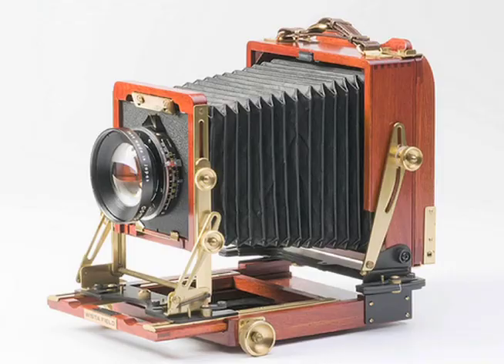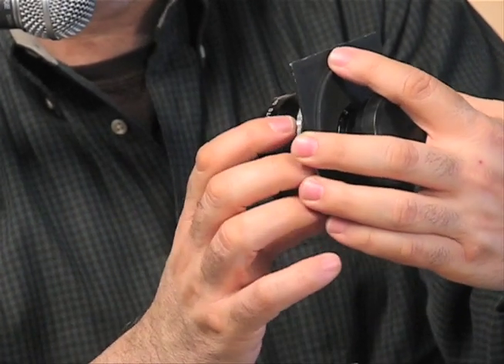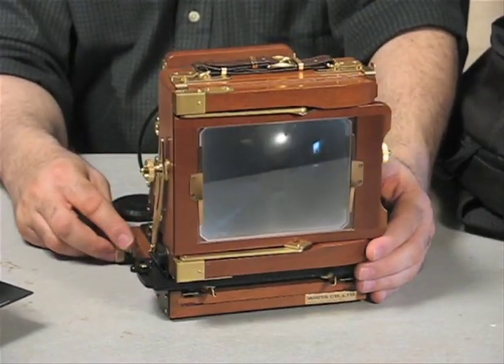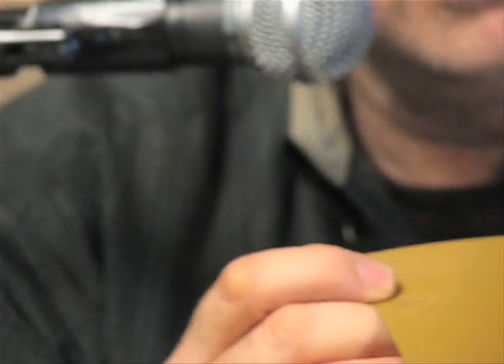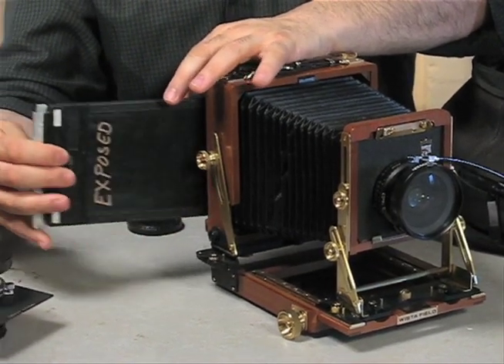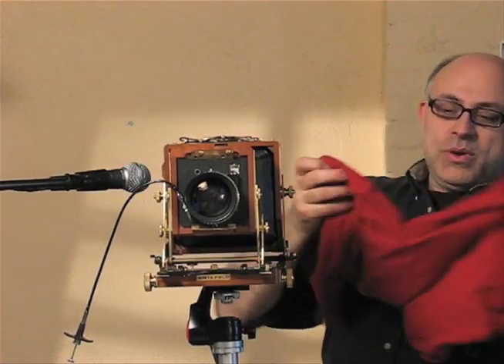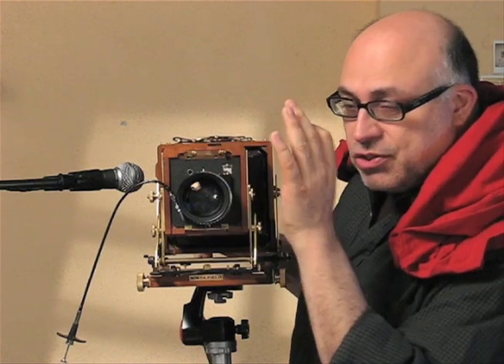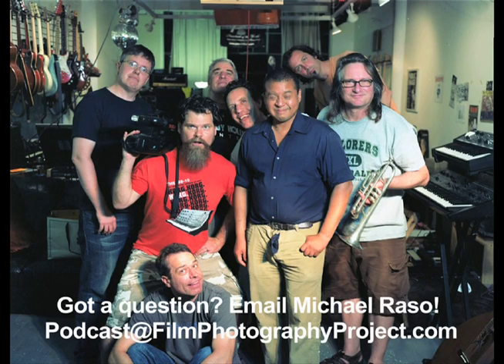4x5 Photography - Intro to Large Format Part 3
FPP's Michael Raso demonstrates the basics to understanding 4x5 Large Format Photography with the Wista 45D Camera.
FPP - The Film Photography Project!

Need Film? FPP is your 4x5 film HQ!